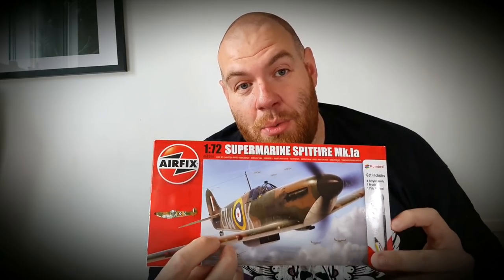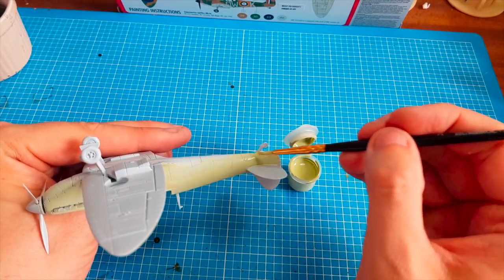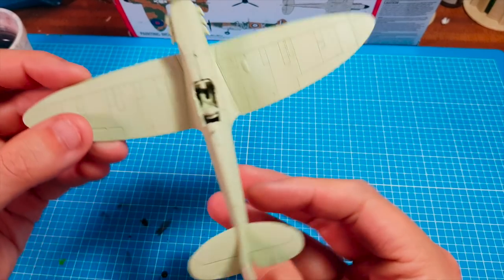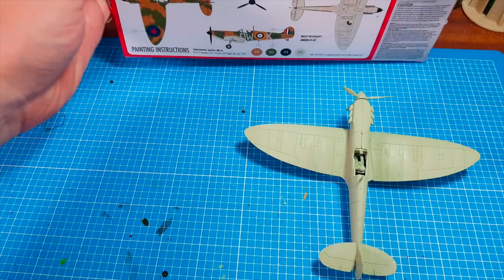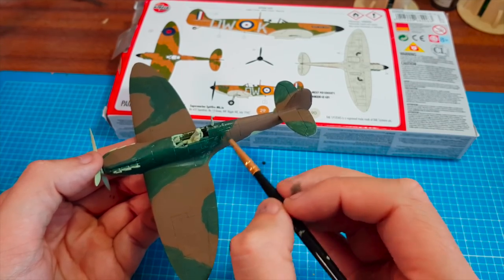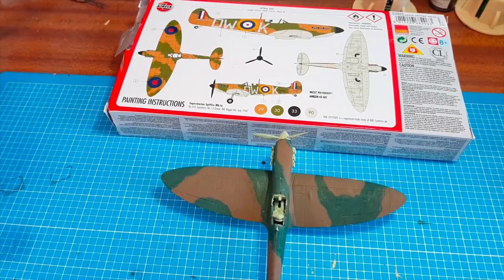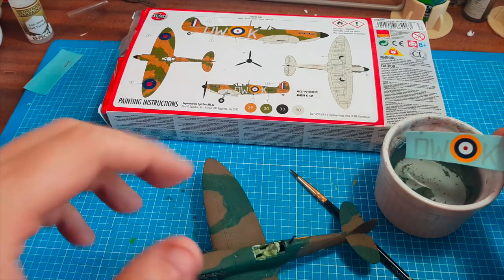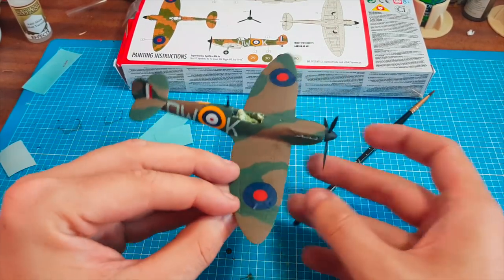Beginners Painting Tutorial: Airfix Spitfire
I haven't purchased an Airfix spitfire kit in about 18 years. This video will demonstrate the level of quality someone who just uses the items provided in the box.